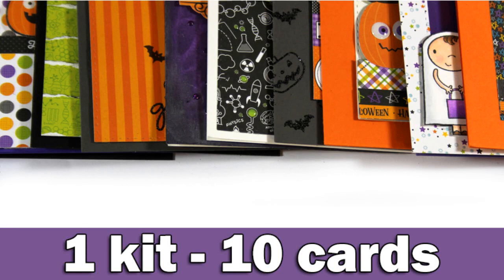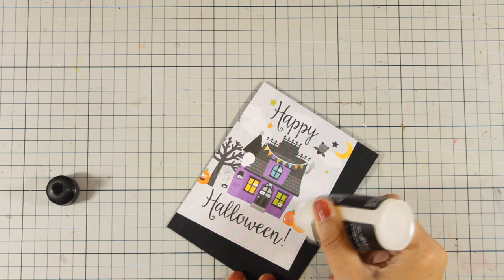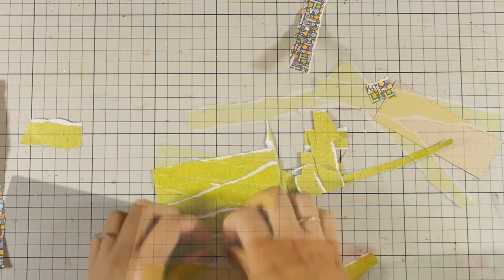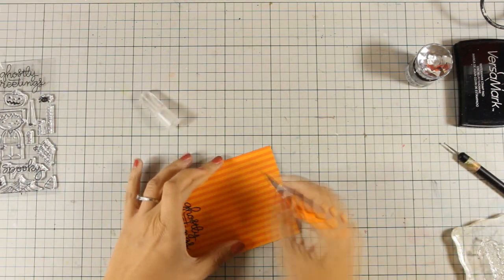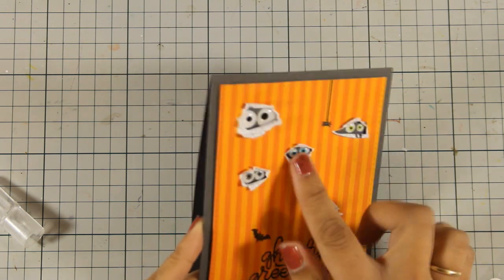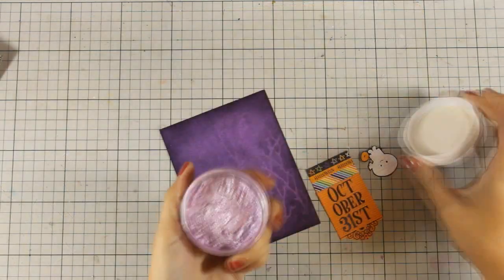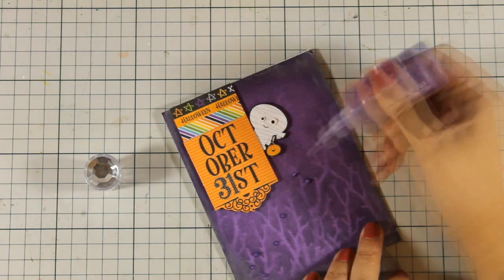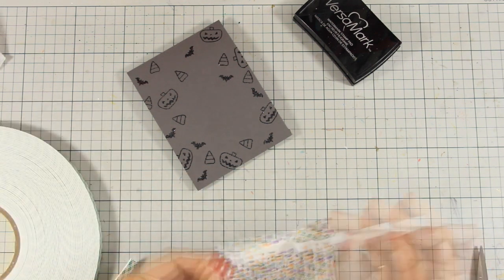1 kit - 10 cards | SSS Halloween card kit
Step by step video on creating 10 Halloween cards using the limited edition Halloween card kit 2016 by SimonSaysStamp.